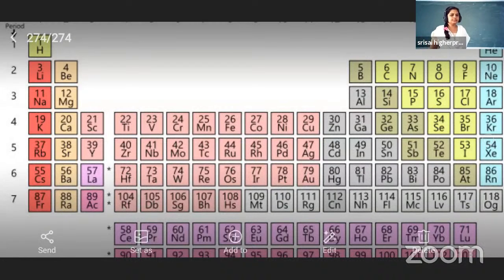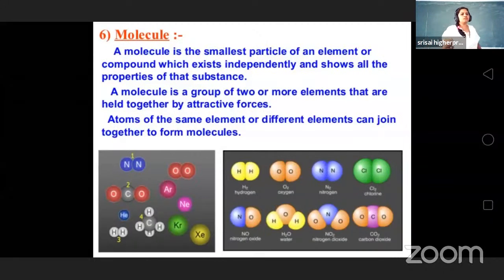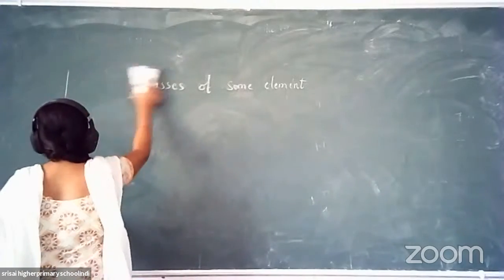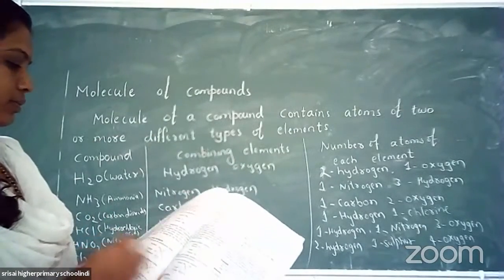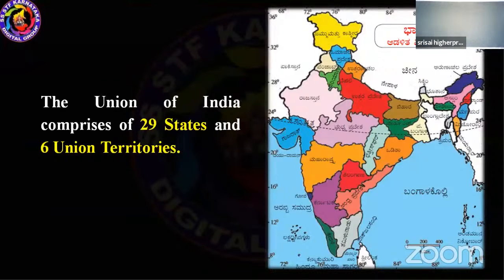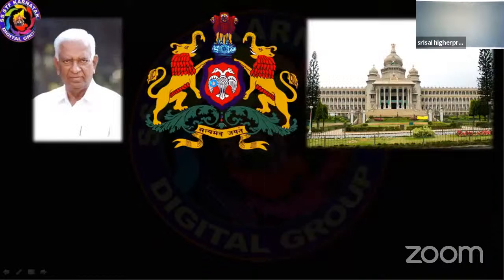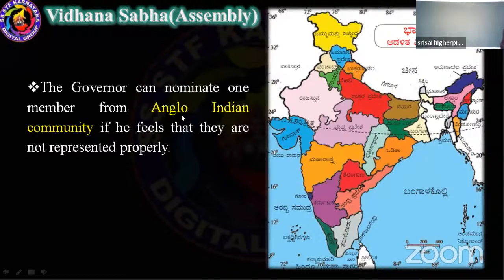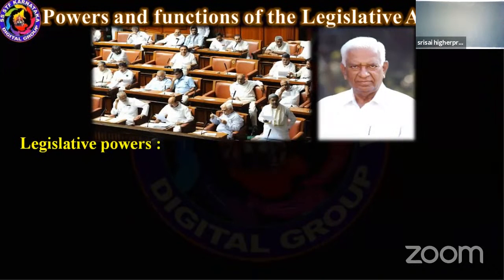SRI SAI PUBLIC SCHOOL INDI, ONLINE FOR 9TH